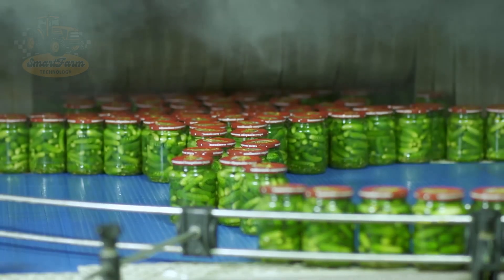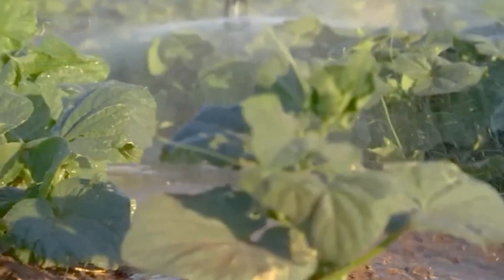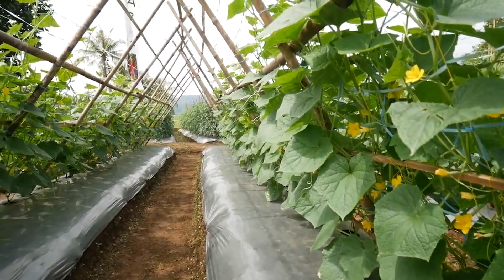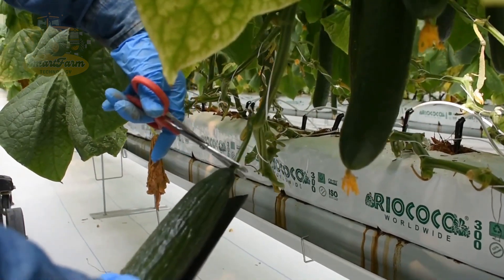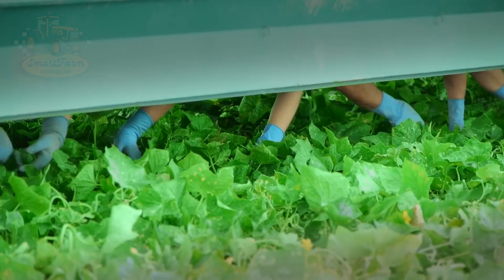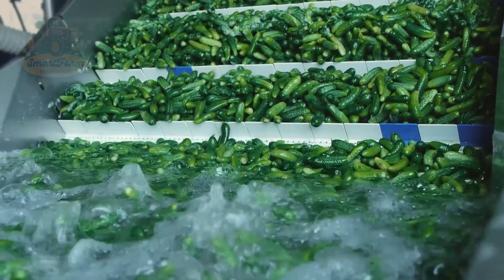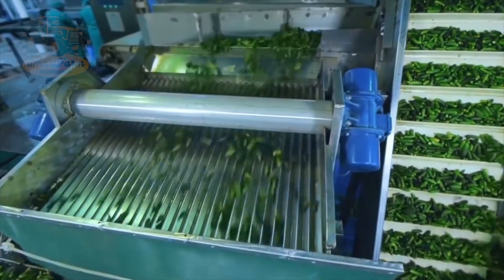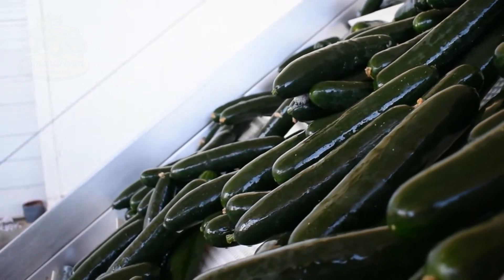Cucumber Cultivation on a Massive Scale: Millions of Tons Harvested for Pickling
Get ready to have a pickled good time! Join us as we explore the fascinating world of pickle production. From field to fork, we’ll take you on a journey that's as tasty as a dill pickle. Grab your favorite snack and let's get pickling!